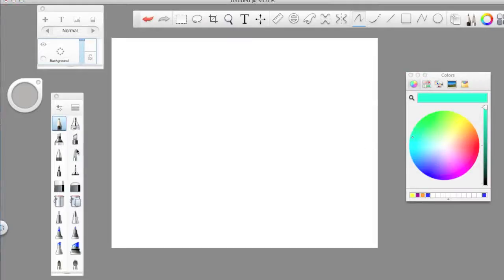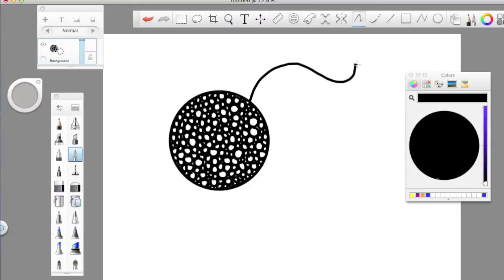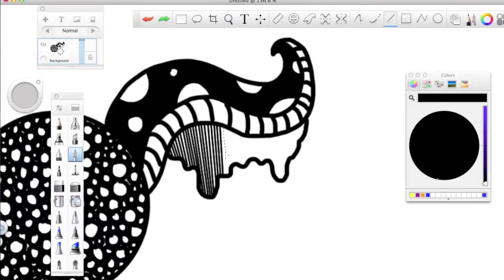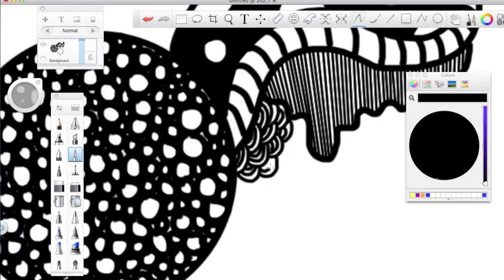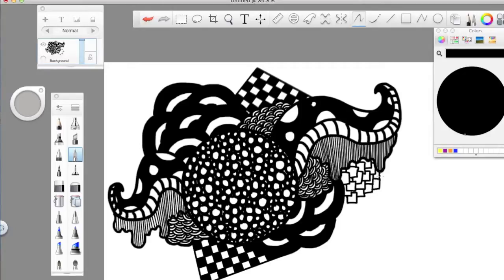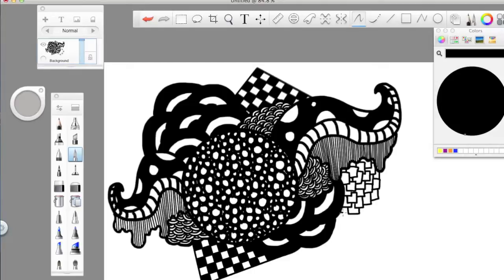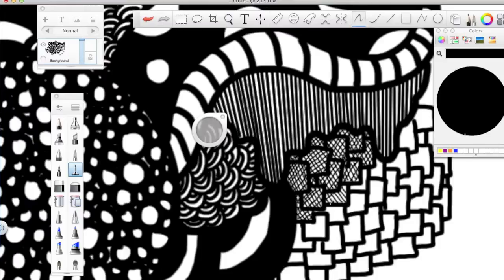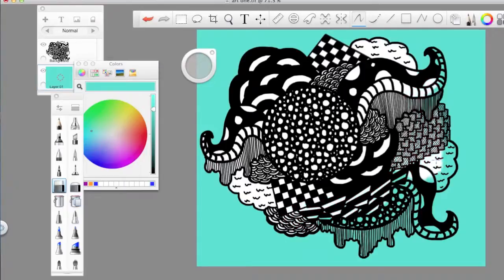✭✭ ASMR - Drawing on My Computer While Rambling (Softly Spoken) ✭✭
Hi everyone! So, I did a screen recording of me drawing on my computer a few weeks ago, and I thought it would serve as a nice visual for a relaxing ASMR rambling video. I hope that you enjoy!